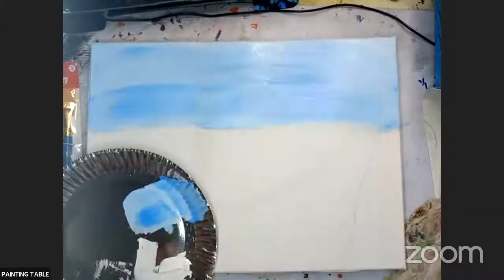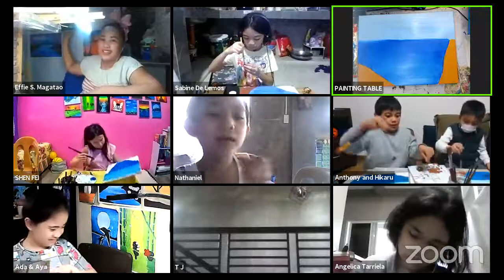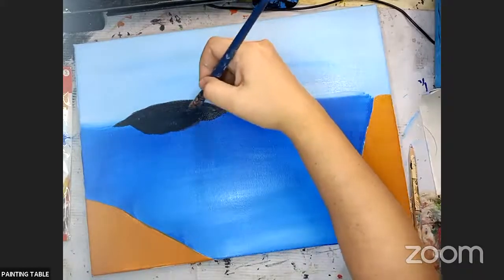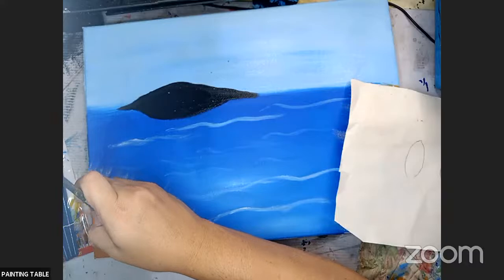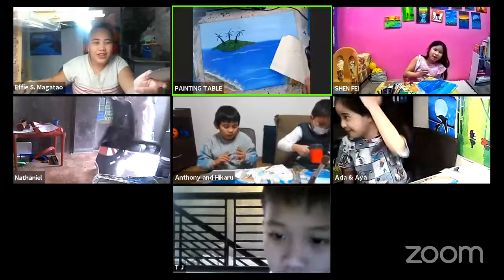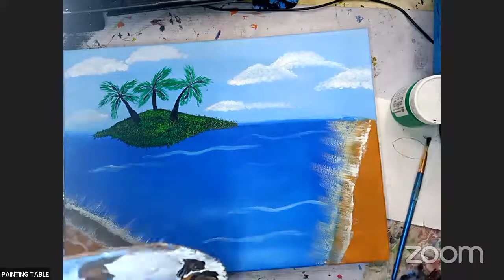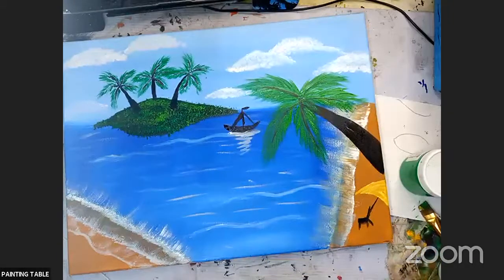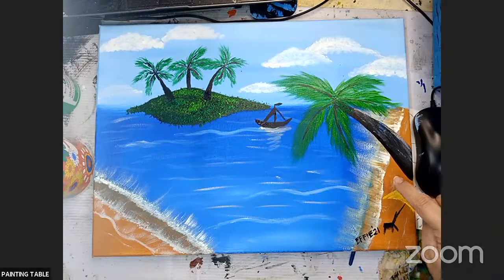Effie S. Magatao's Personal Meeting Room